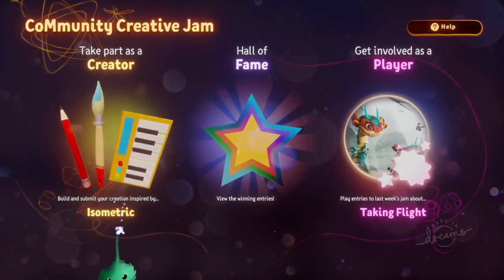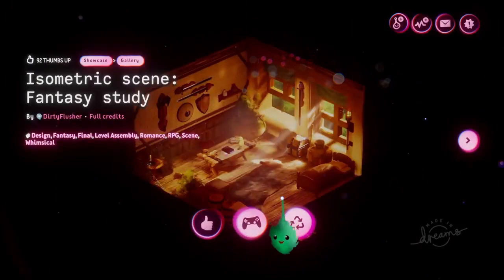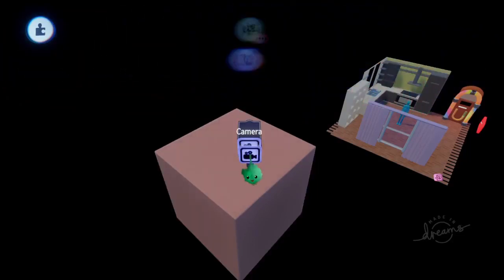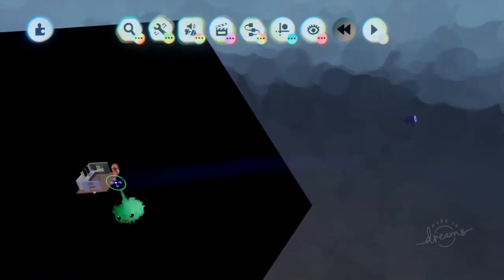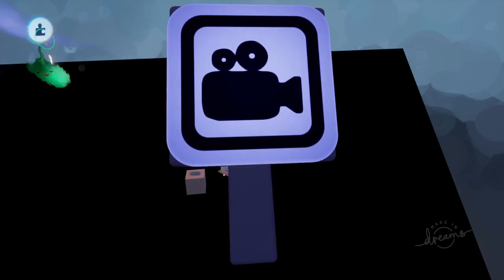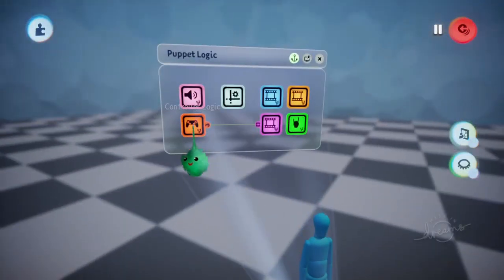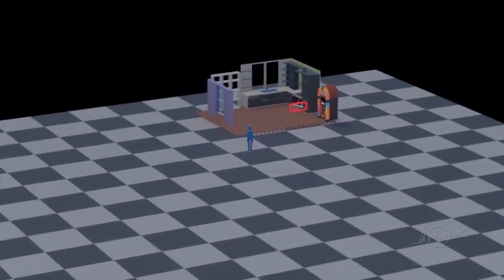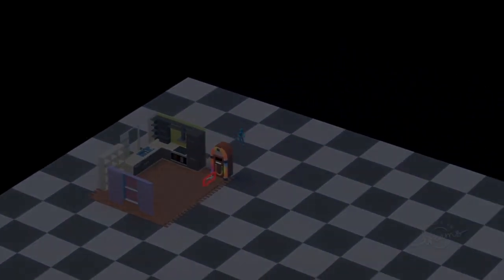Isometric - Part 1: Camera | TAPgiles Dreams Tutorial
Creating a camera that gives a pseudo-isometric perspective--both for a static view, or one that follows the player during gameplay.

0:00 - Intro
1:21 - Camera gadget settings
2:51 - Controller sensor gadget settings
4:11 - Locking-in the angle